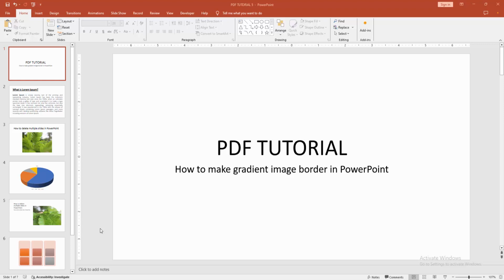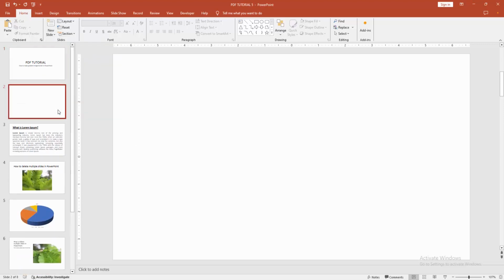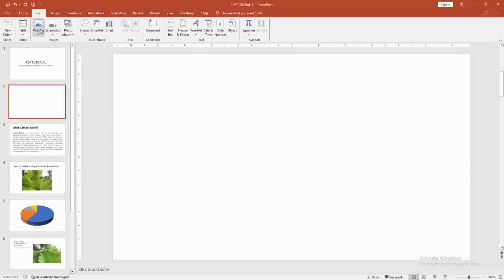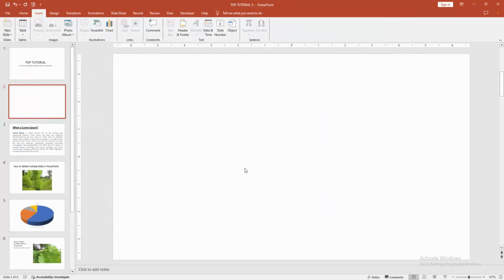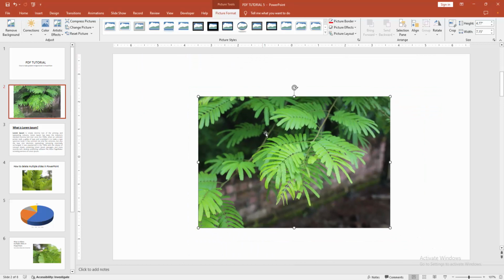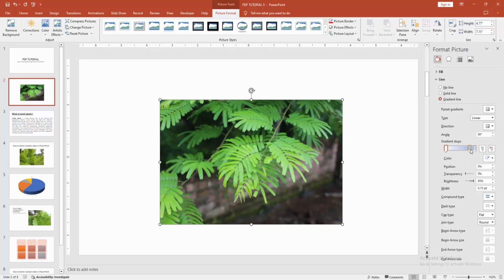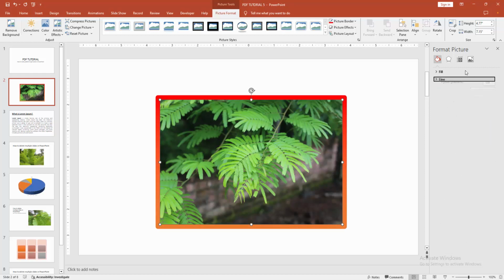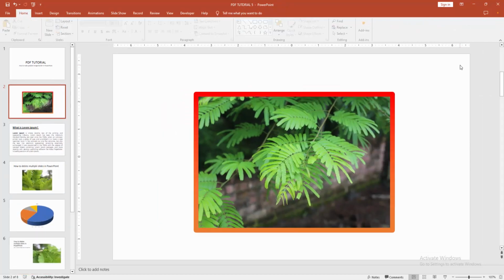How to make gradient image border in PowerPoint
Assalamu Walaikum,
In this video I will show you, How to make gradient image border in PowerPoint.  Let's get started.